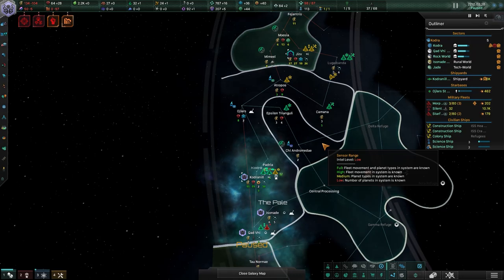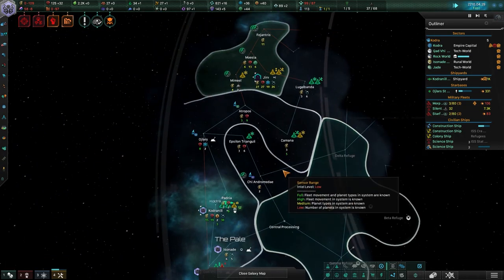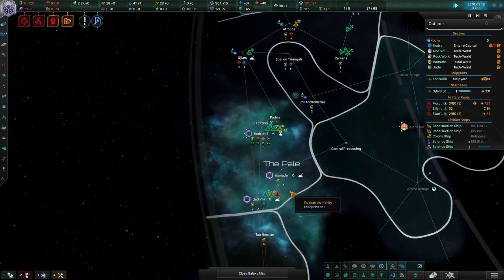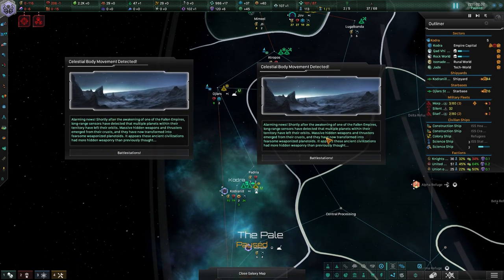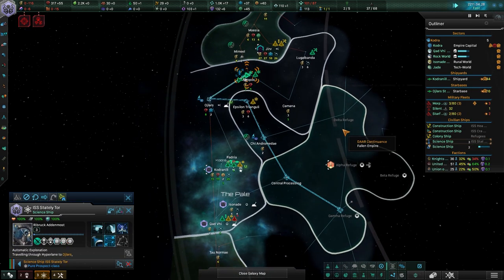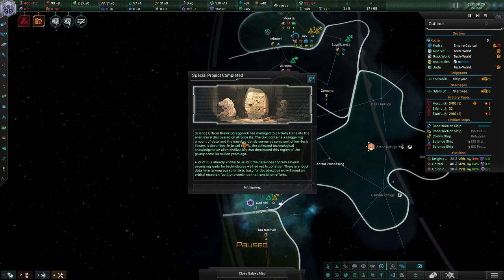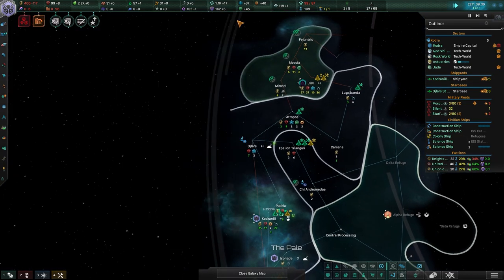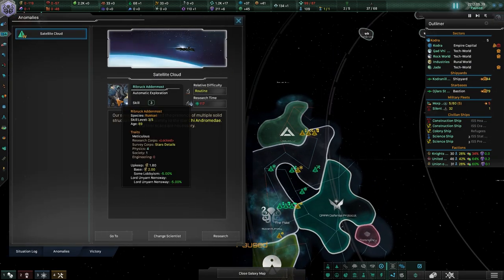3 End game crisis AT THE SAME TIME?! | Stellaris Federations Grand Admiral Playthrough | EP05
We are using the Stellaris Reborn Mod pack which adds 130+ compatible mods to Stellaris! Also playing with the new Federations and Lithoids DLC and Grand Admiral Difficulty! How long can we survive in a galaxy thriving with 99 other competing empires! Time to find out!